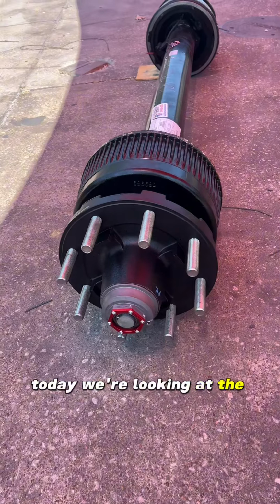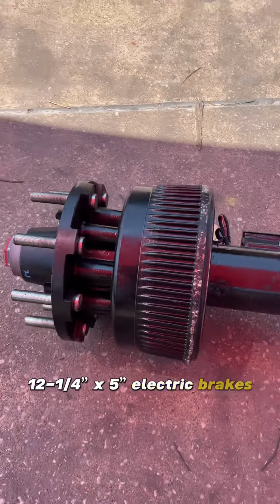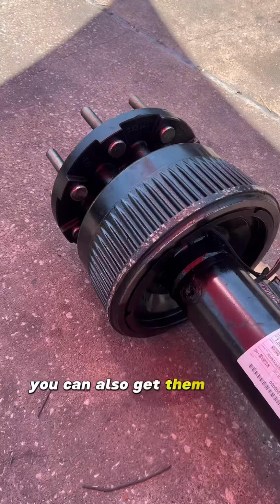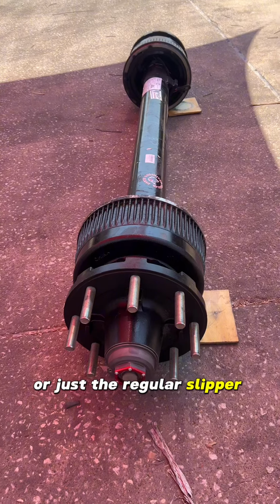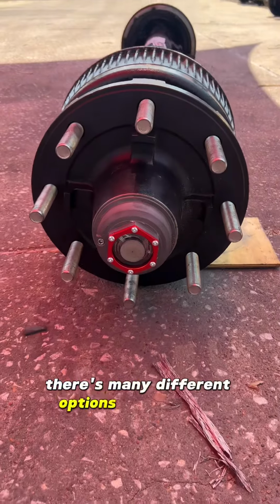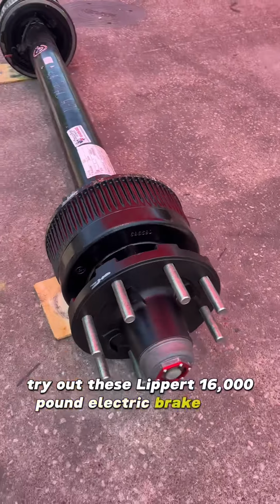Lippert 16,000 lbs Electric Brake Trailer Axle - Trailer Parts Unlimited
Today, let's delve into the robust 16,000-pound Lippert Electric Brake Trailer Axle. If there's one word to describe it - it's heavy-duty.

Key features:

Sturdy Construction: This axle flaunts one-inch studs.

Advanced Oil Caps: Featuring Valcrum oil caps for added durability.

Optimal Bolt Pattern: Comes with a 8 on 275mm bolt pattern.

Efficient Brake System: This unit boasts a two-piece heavy drum, sized at 12.25 x 5 inches. Not just electric brakes, you've got the option to go for hydraulic drum or hydraulic disc brakes.

Solid Build: With a 5-inch tube, this axle is built to last.

Moreover, you're in for some flexibility. The axle is equipped with pre-welded spring pads. Need them with springs? You got it. You can opt for the hutch suspension or stick with the regular slipper springs. The choices are vast!

Now, aesthetics and durability aren't mutually exclusive here. The axle comes powder-coated, ensuring it's not just efficient but also good-looking.

If you're considering shifting from a Dexter axle, this Lippert axle might be the breath of fresh air you need. Not only does it offer comparable, if not superior, quality, but it also provides a better price point and faster delivery times. So, for those seeking a budget-friendly yet high-quality solution, the Lippert 16,000-pound electric brake axle is a top contender.